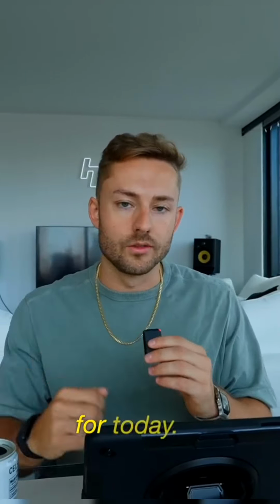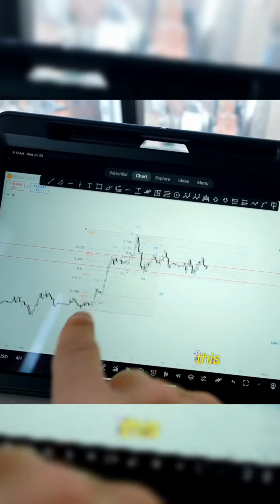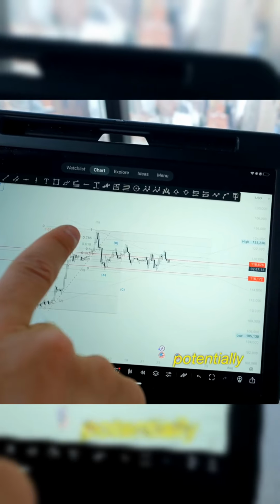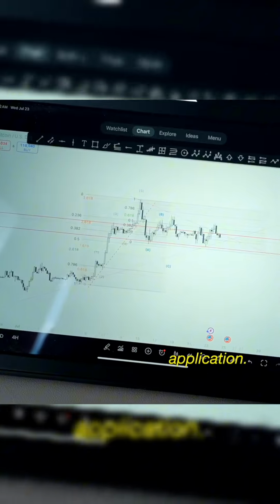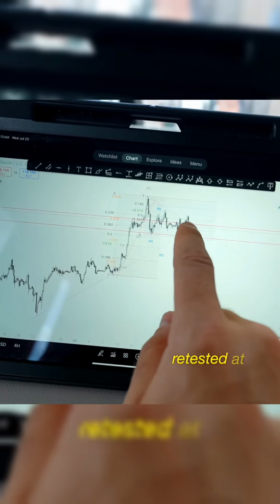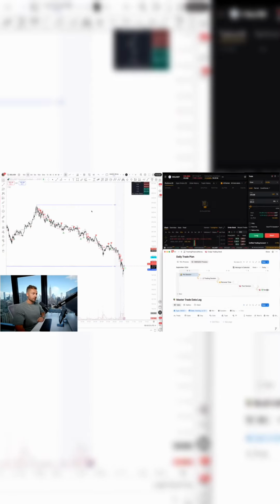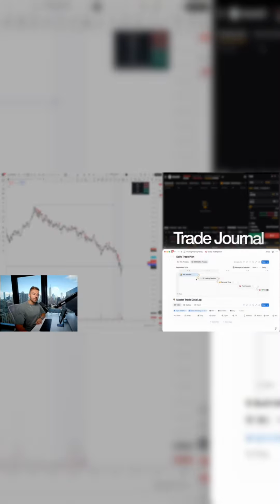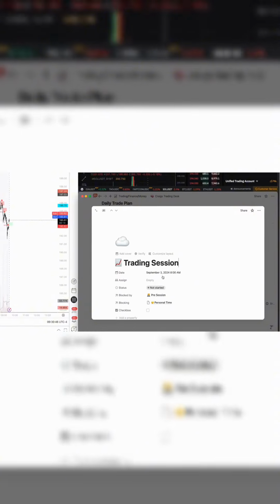Bitcoin Weakness = Big Trading Opportunity? 🚨 crypto Bitcoin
Bitcoin price action is showing signs of weakness, and traders are watching key breakout levels for the next big move. In this video, we break down how to identify daily bias, analyze market structure, and spot trade opportunities using wave counts and trend breaks. Learn how professional traders prepare before the New York Stock Exchange opens to maximize opportunities while managing risk.

🎯 Whether you’re a beginner or an experienced trader, this breakdown will help you understand how to plan trades with discipline and strategy.